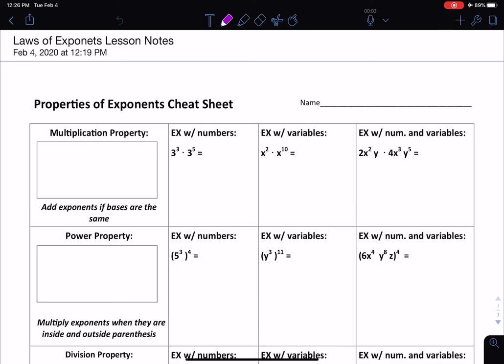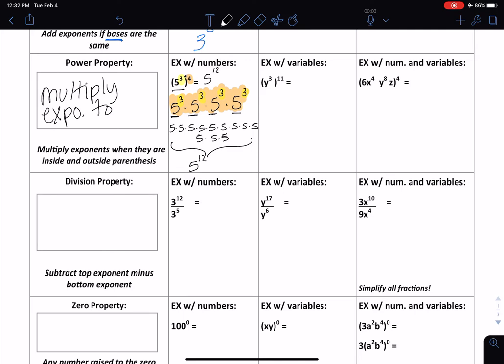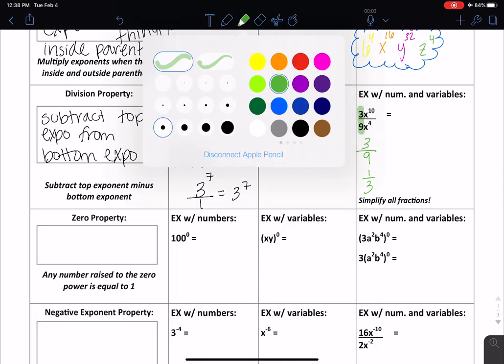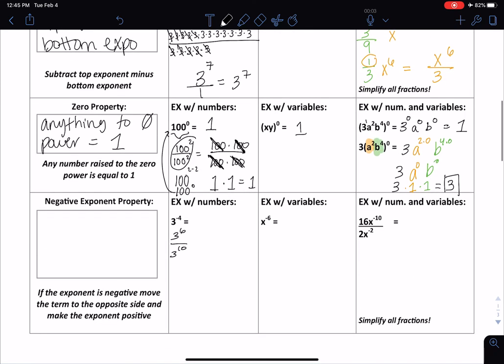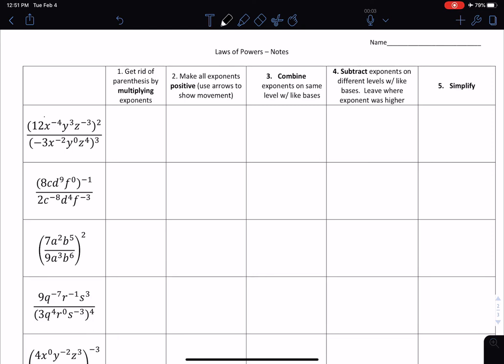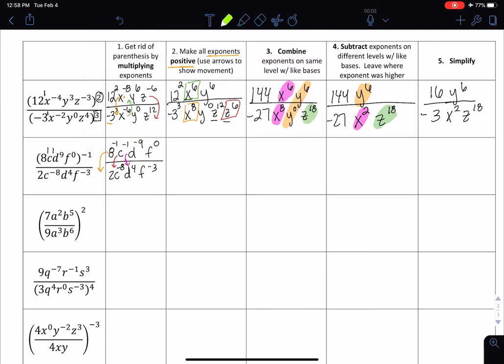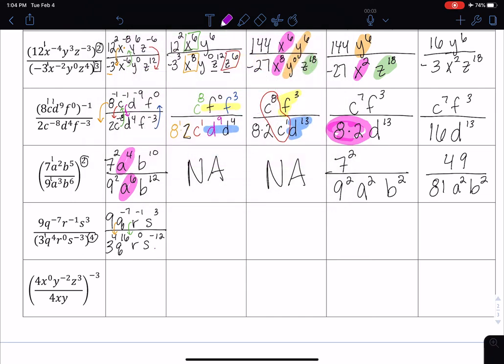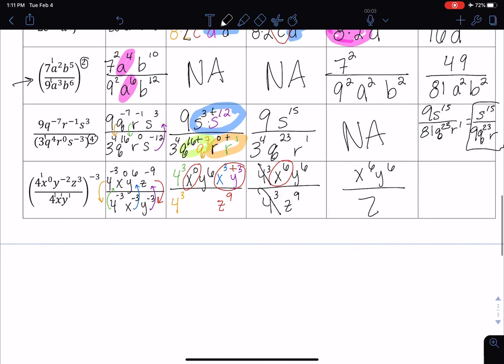Laws of Powers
A.11(B) simplify numeric and algebraic expressions using the laws of exponents, including integral and rational exponents